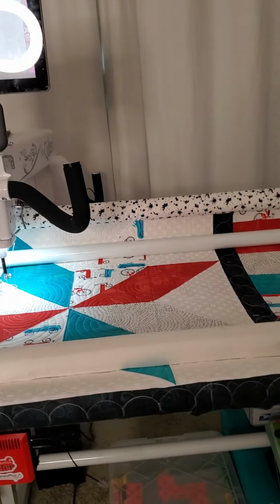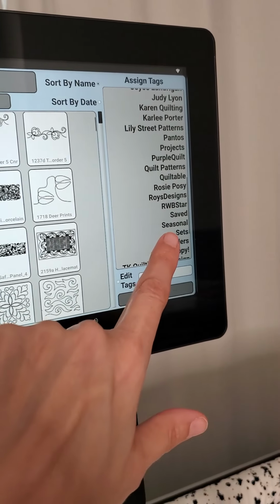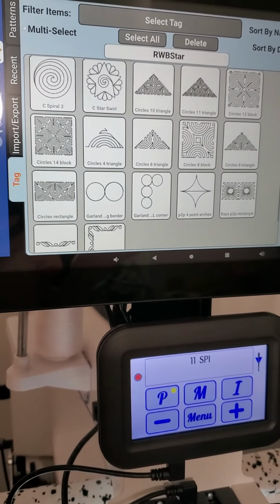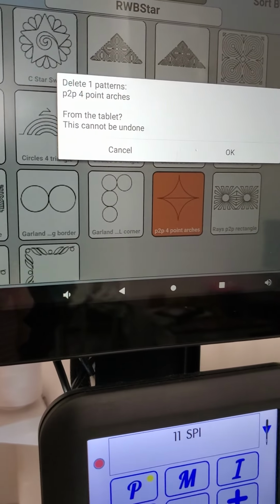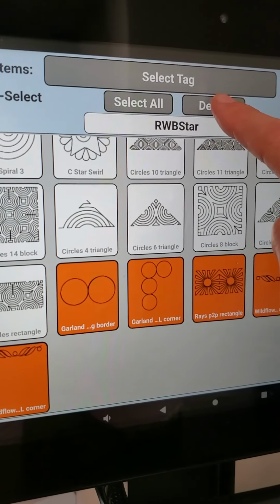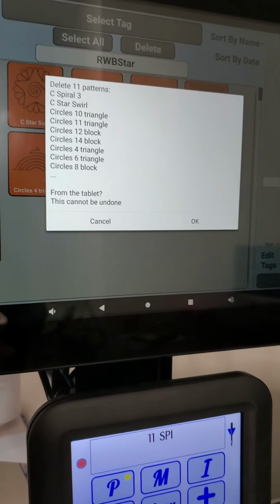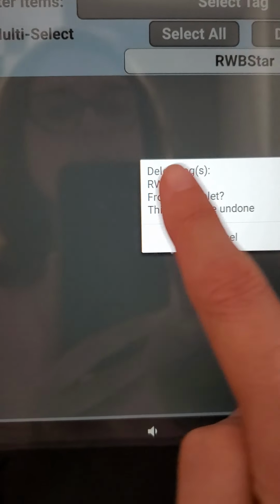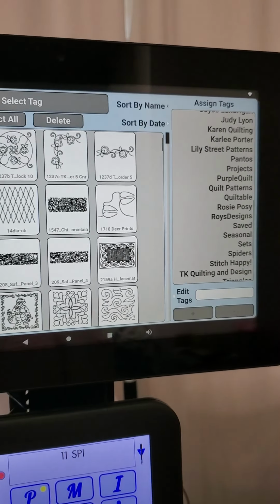Feature Friday 2025 Episode 21 Deleting Patterns from the Tablet/Display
Hello! Happy Feature Friday!

Today Aubrey demonstrates how to remove patterns from your tablet/display.

Thanks for joining us for another episode of Feature Friday. We will see you again next week. Same place. Same time.